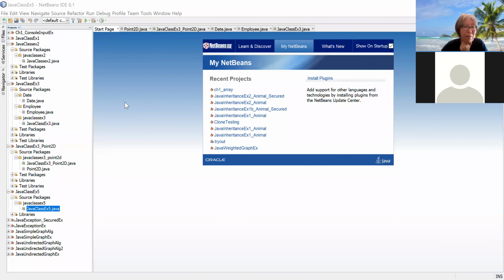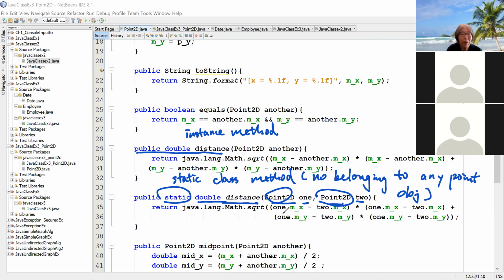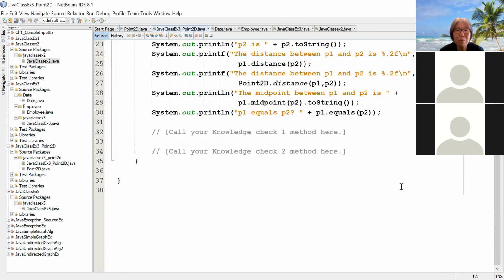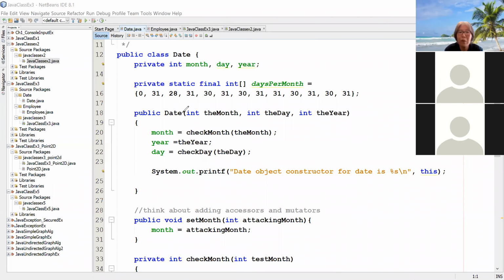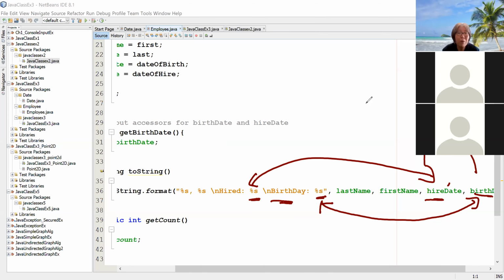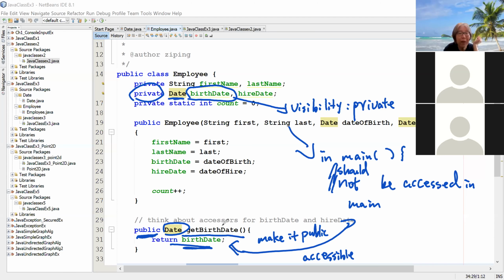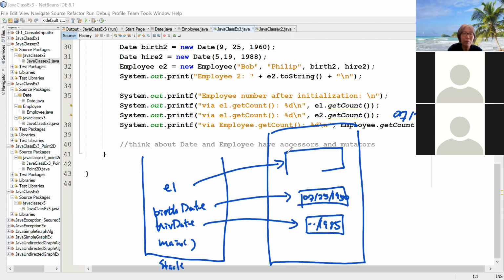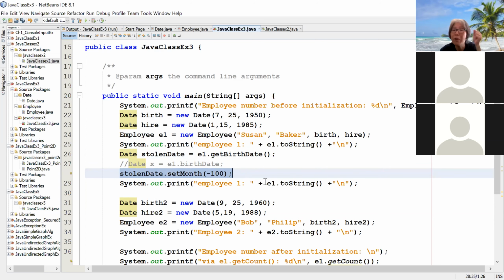Sept 3 CS265 class recording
cont discussion on class (Date, Employee and app)